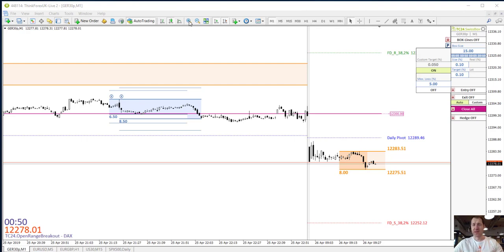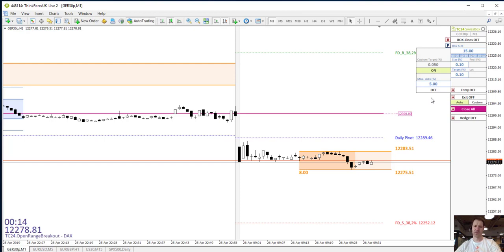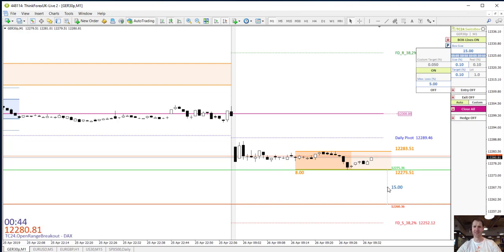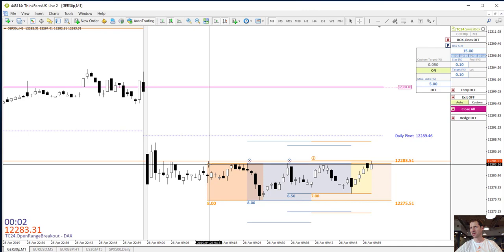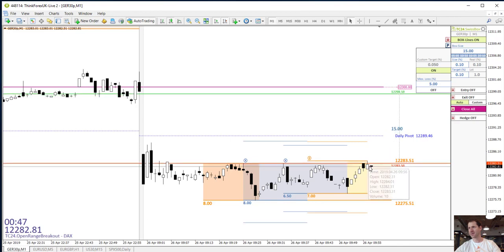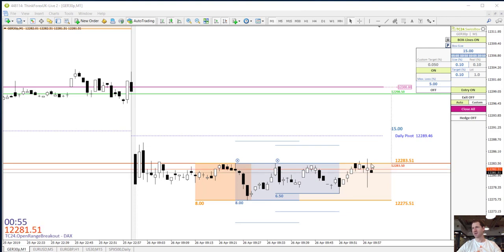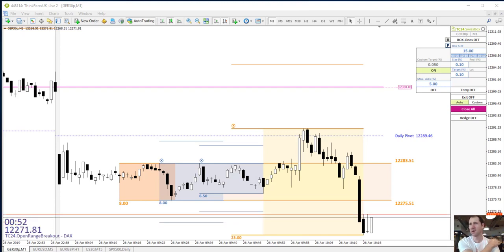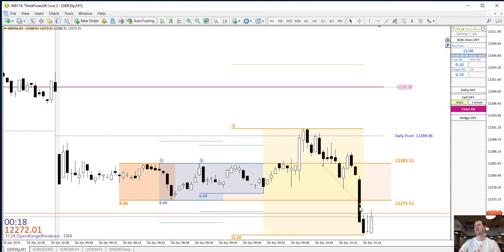TradersClub24 Dax Open Range Breakout Live Trade 26th April 2019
With over 1.000 members, TradersClub24 is one of the largest live trading communities in Switzerland, Austria and Germany. After many years of experience as a trader and trainer in the field of trading, there is only one way for us to convey success to private traders: clear strategies that we execute on a daily basis in our trading room, traceable and transparent for you and together with our club members and guests. So you have the opportunity to look over the shoulders of the experienced team of TradersClub24 and to exchange views within the TradersClub24 community.

The live trading room from TradersClub24 is moderated by Carlos Martins. We start the trading day together from 8:25am CEST with the welcome of the guests and club members. If there is a signal in another TC24 strategy, we will of course trade it. A prerequisite for the trades is a clear setup and a certain dynamism and volatility in the markets. At 8:30am, we prepare for the market opening in the Dax at 9am CEST with SwissBox and place our pending orders. Later in the day, we will watch the markets with the TC24.BlueBox, Heikin-Ashi strategy with the MasterTemplate III, the Kijun-Sen strategy and the Swing Daily Strategy Pro. The live trading room is usually open until 5pm.

Swing Day Strategy Pro
We know that many traders are employed and therefore cannot follow stock prices and markets all day long due to time constraints. That's why we developed the daily swing strategy Pro for foreign exchange markets years ago. This easy to learn trading approach is based on a mix of different indicators and is traded daily in the morning by Carlos Matins. A quick look at the chart early in the morning or the evening the day before is enough to see if there is an entry signal or not. The first take profit target is 0.25% of equity.

If you have any questions about theTC24.BlueBox, you can reach us by phone from 8:30am – 6pm MESZ by phone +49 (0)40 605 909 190 or by email , or via the contact form on our homepage.

Good trades!